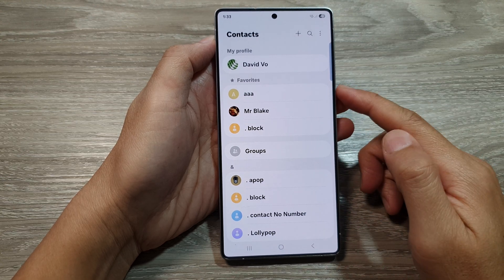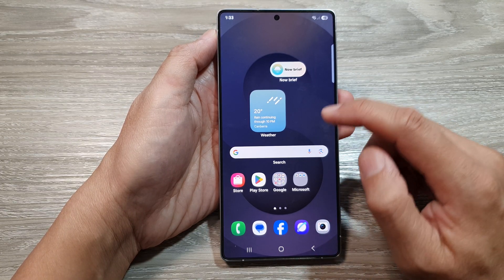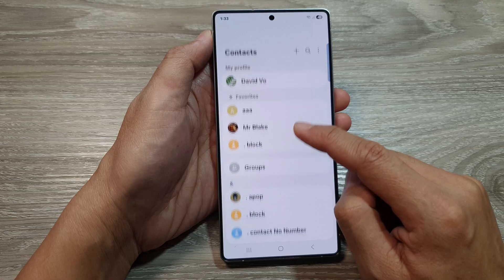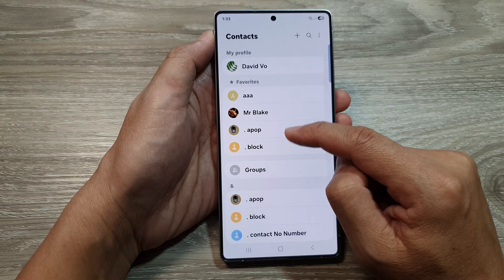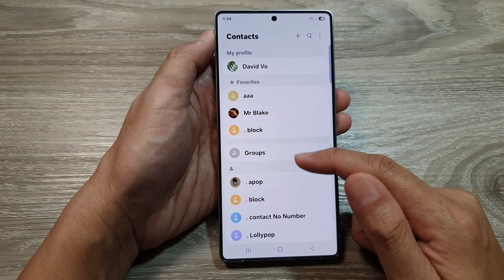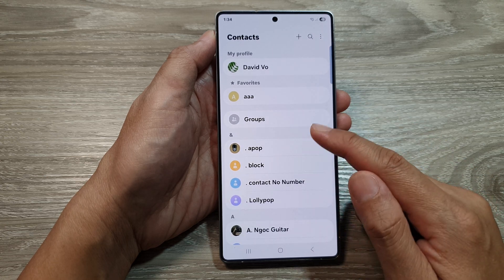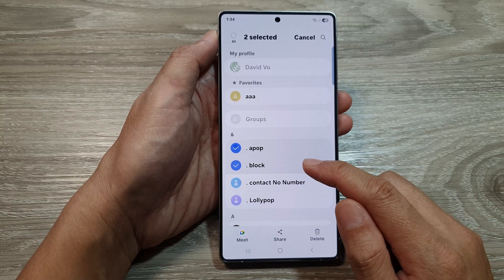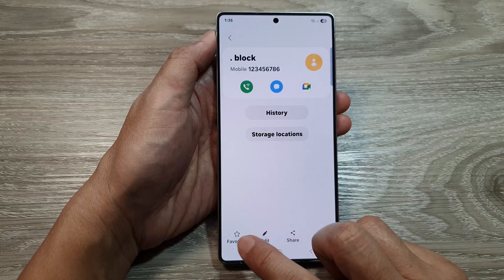Galaxy S25/S25+/Ultra: How to Add/Remove Contacts To Favourites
Want to manage your favorite contacts for easy access? ⭐ Learn how to add or remove contacts from your Favorites list on Android and Samsung Galaxy devices. This simple guide will show you how to personalize your contact list by keeping the people you contact most at your fingertips. Watch now and organize your favorites with ease!